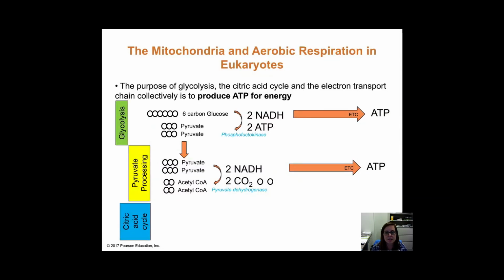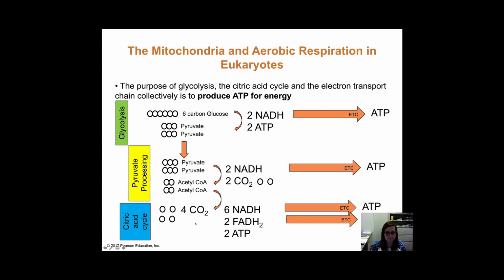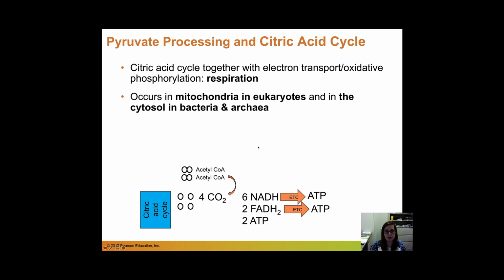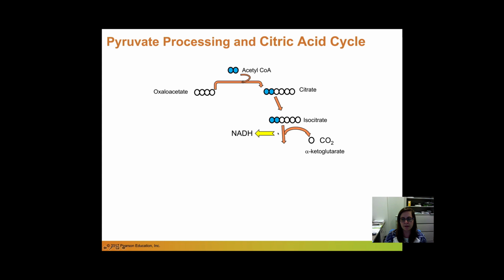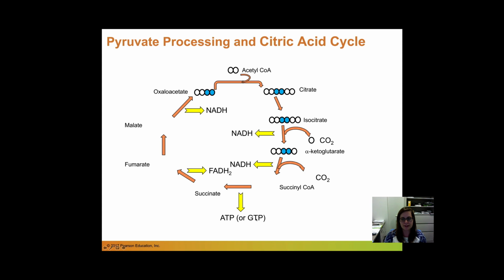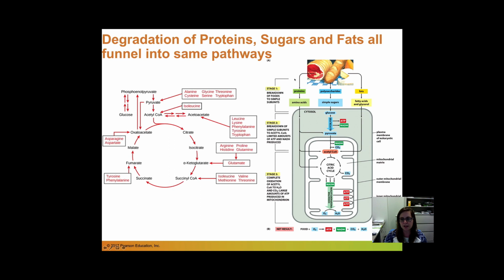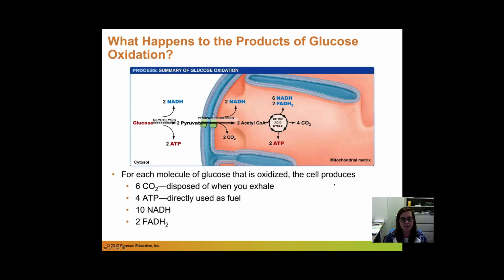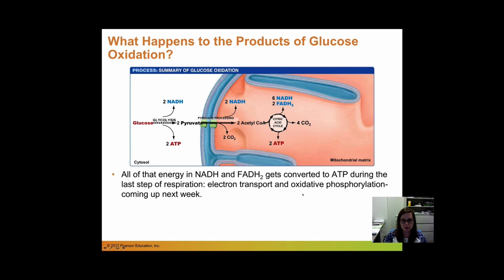Day 5 citric acid cycle